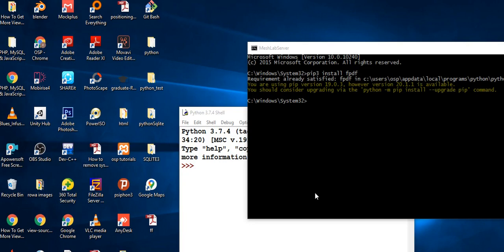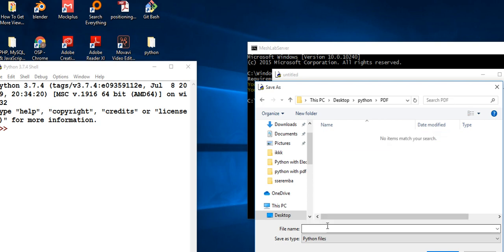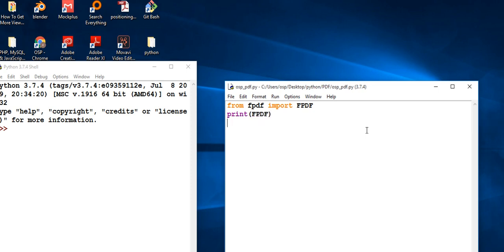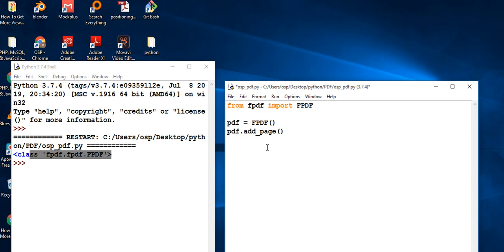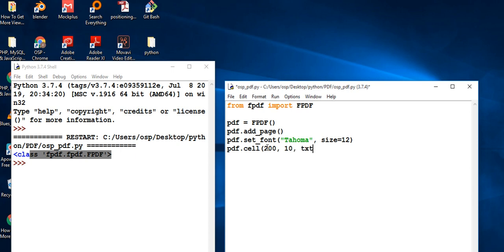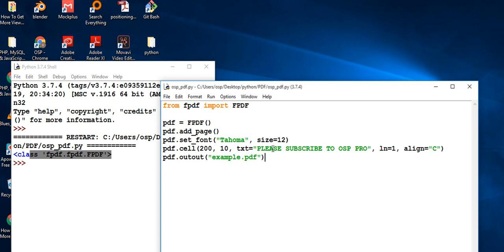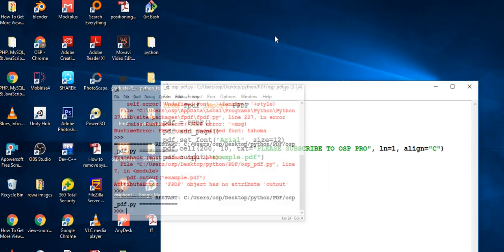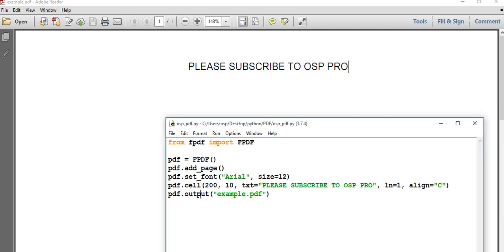#2 How to Create PDF Files in Python - Creating my First PDF File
ReportLab is the primary toolkit that I use for generating PDFs from scratch. However I have found that there is another one called PyFPDF or FPDF for Python. The PyFPDF package is actually a port of the “Free”-PDF package that was written in PHP. There hasn’t been a release of this project in a few years, but there have been commits to its Github repository so there is still some work being done on the project. The PyFPDF package supports Python 2.7 and Python 3.4+.

This article will not be exhaustive in its coverage of the PyFPDF package. However it will cover more than enough for you to get started using it effectively. Note that there is a short book on PyFPDF called “Python does PDF: pyFPDF” by Edwood Ocasio on Leanpub if you would like to learn more about the library than what is covered in this chapter or the package’s documentation.

Installation
Installing PyFPDF is easy since it was designed to work with pip. Here’s how:

python -m pip install fpdf